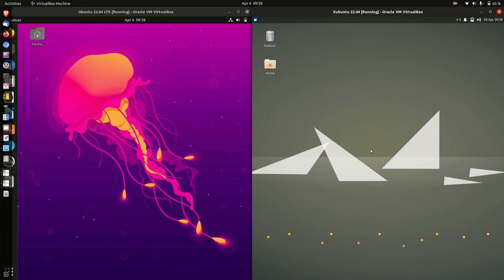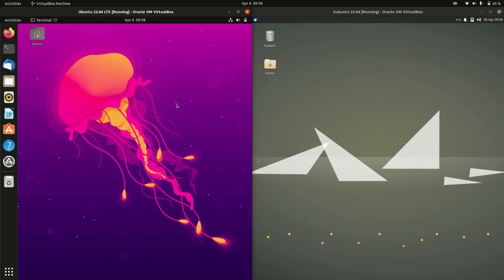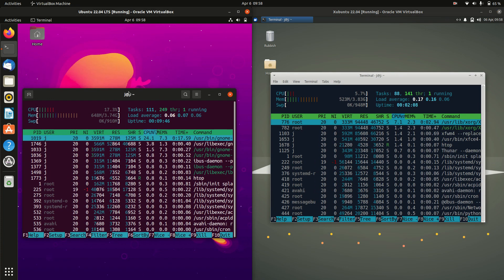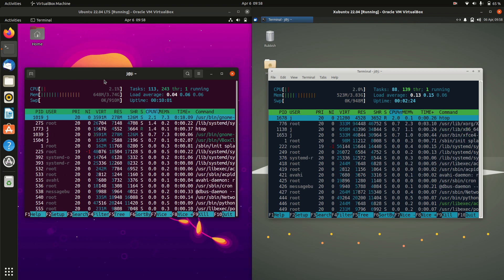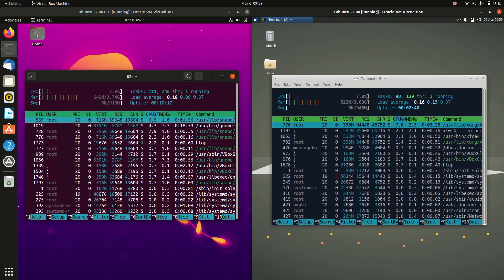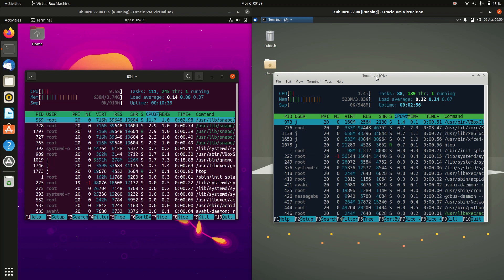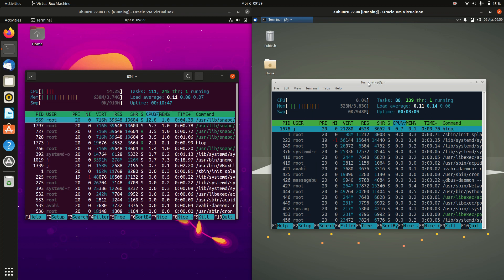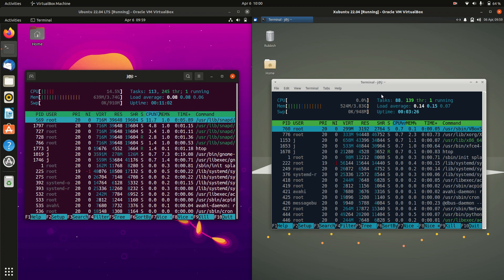Ubuntu 22.04 vs Xubuntu 22.04: Beta RAM!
These Pups are still in Beta, but let's definitely check out the stats now, for pete-sake!